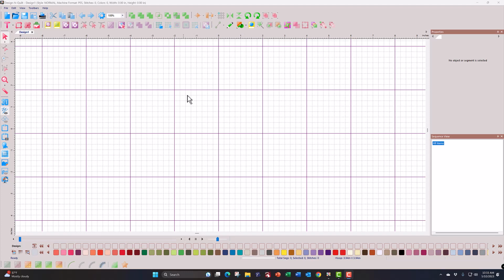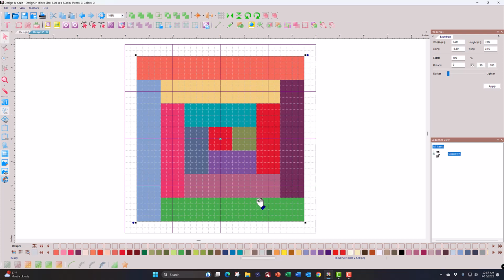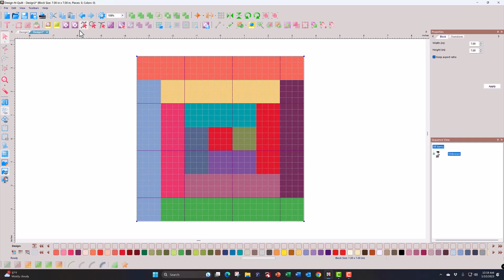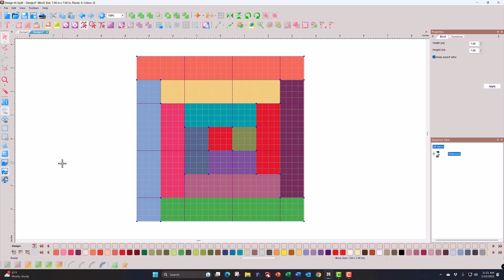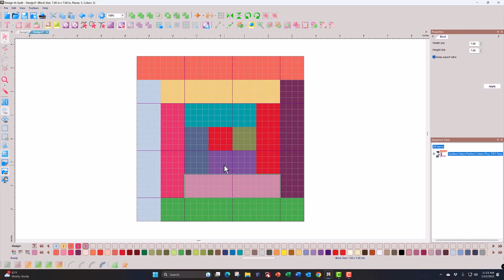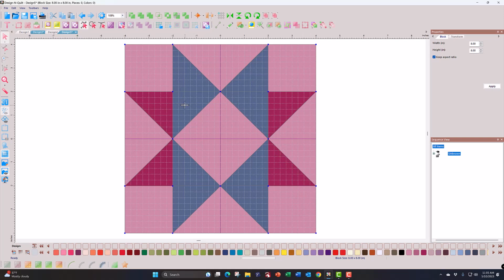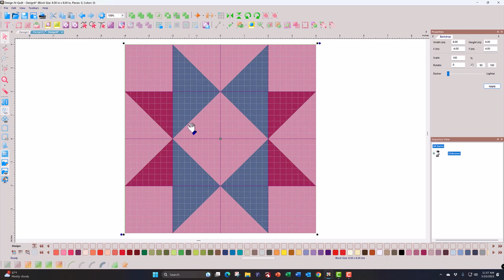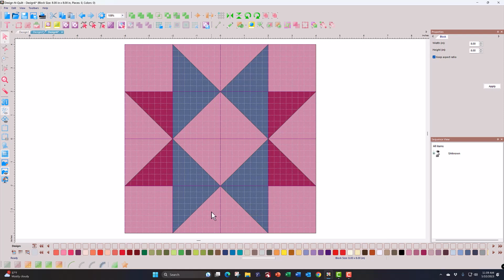June 2023 - Pictures to Quilt Blocks - Backdrops Part 3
In Part 3 of Pictures to Quilts we learn how to use backdrops with the Advanced Block Creator tool to create quilt blocks from pictures.